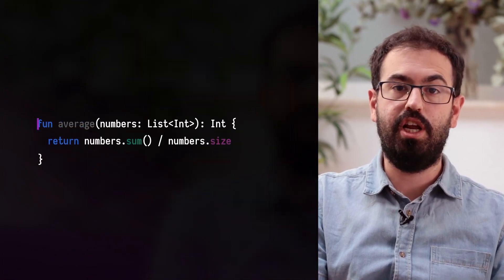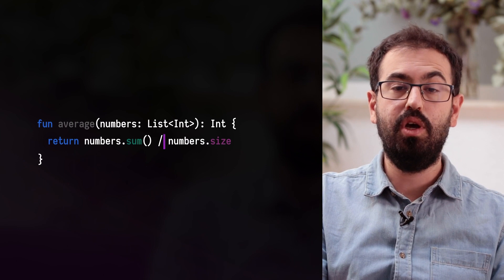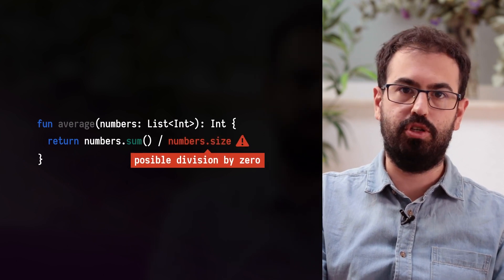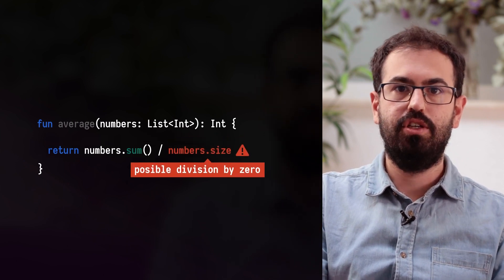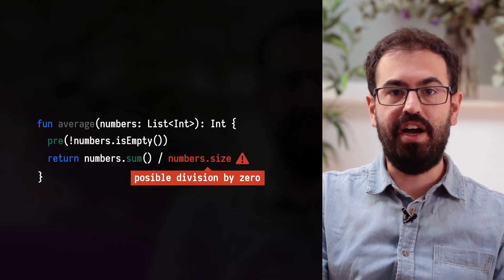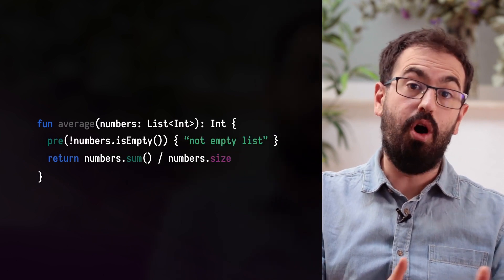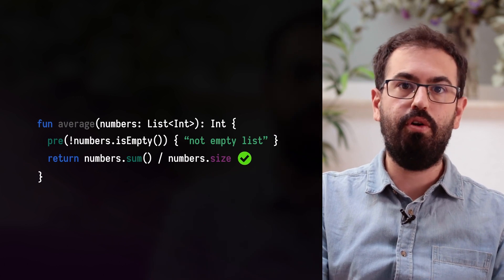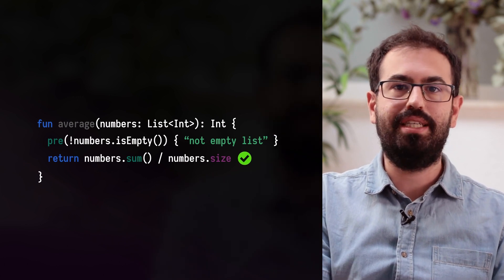Arrow Analysis - A new plug-in for the Kotlin compiler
We're excited to announce Arrow Analysis, a Kotlin compiler plug-in that supercharges your compilation plugin with new checks to make your code safer and more robust.